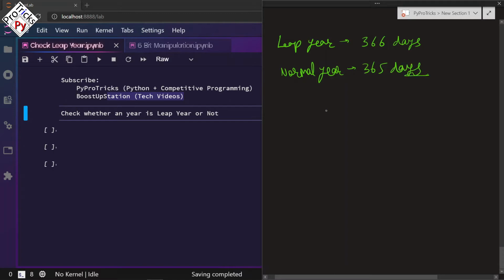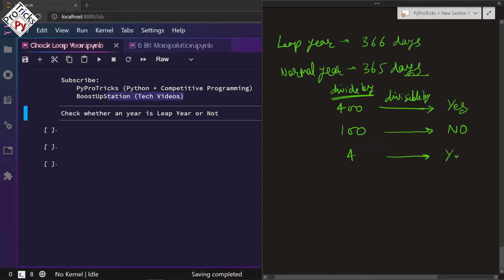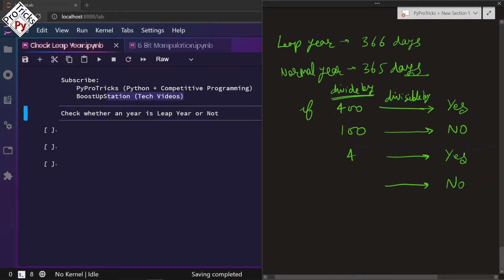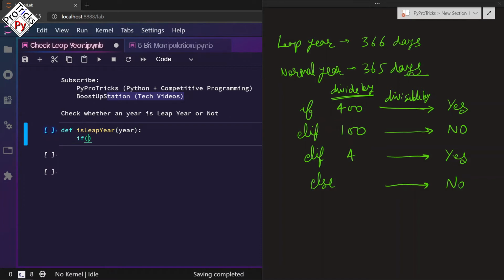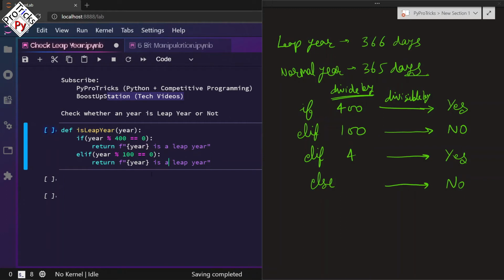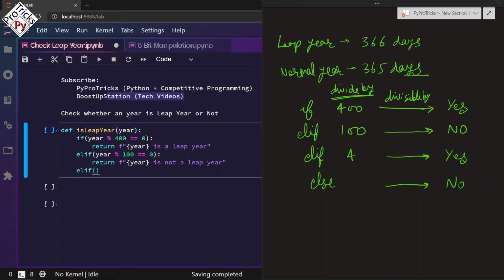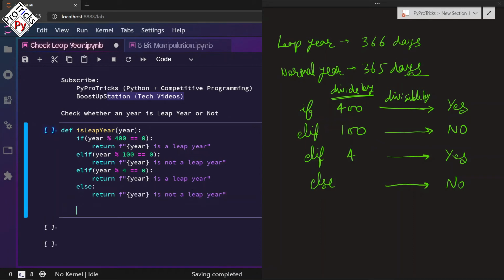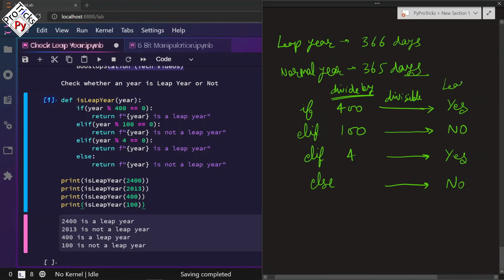How to Check Leap Year | Is it Leap Year or not | Leap year condition | Calculate Leap Year - Python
How to Check Leap Year | Is it Leap Year or not | Leap year condition | Calculate Leap Year - Python & Find whether an Year is Leap Year or Not. How to find leap year in Python within seconds.